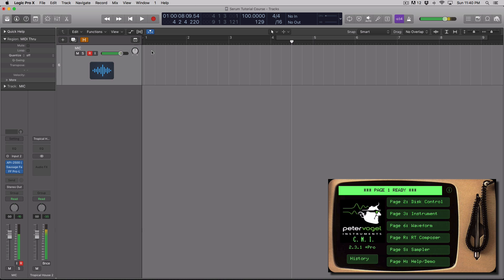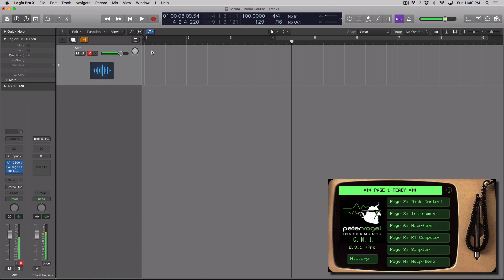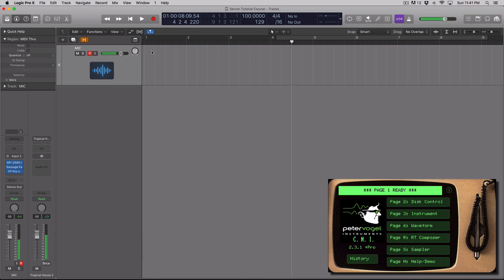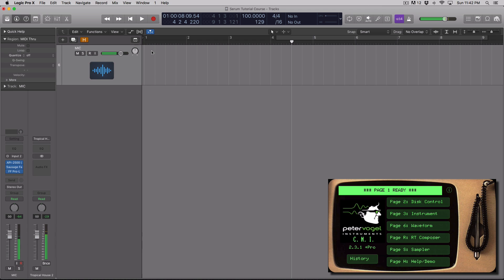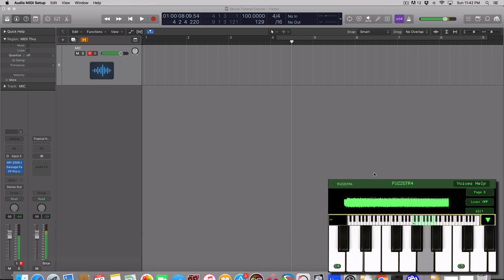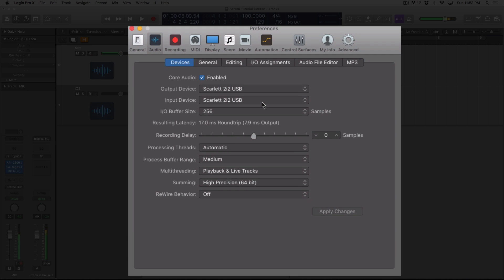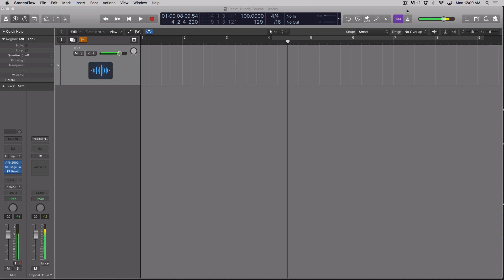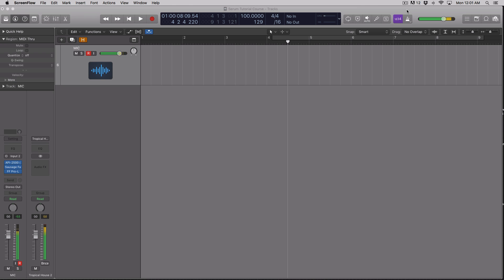Use Your IOS Device as an Audio Interface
In this video, Echo Sound Works shows you how to use your iPhone or iPod as an audio interface with Logic Pro X

-- ADSR --